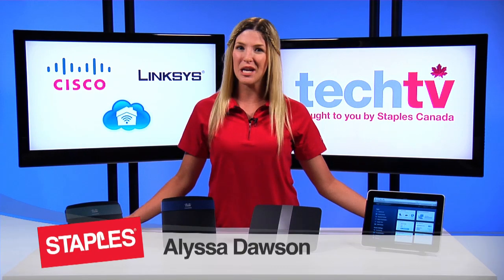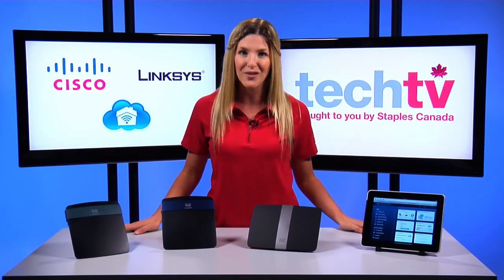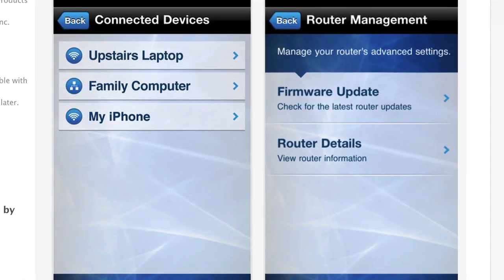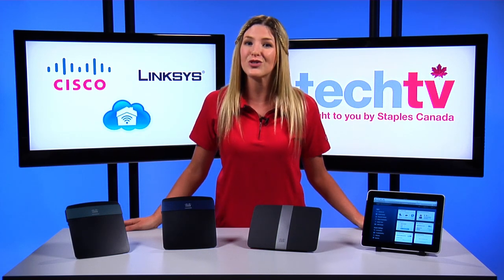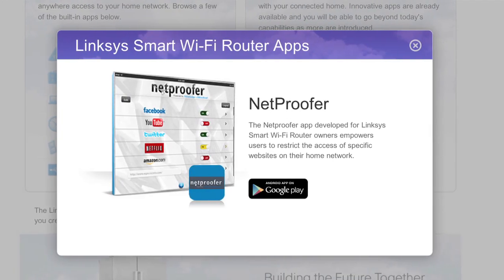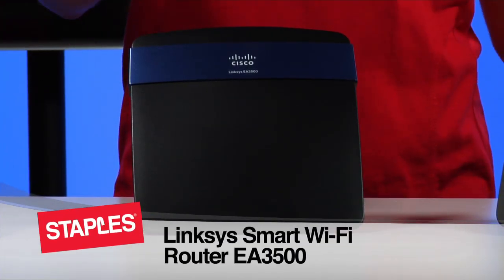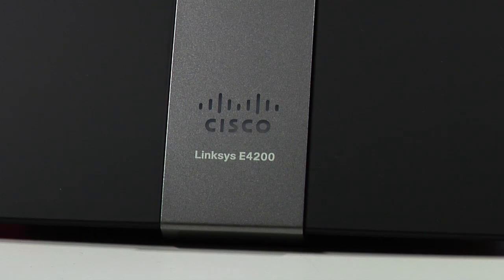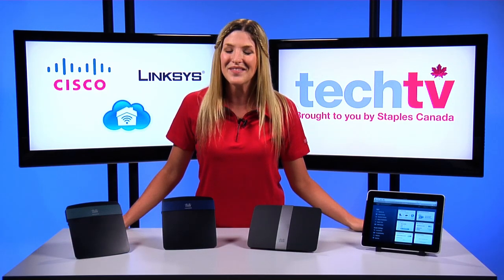Smart Wi-Fi Routers by Cisco: The Linksys EA Series - Which one is right for you.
Alyssa introduces the new Linksys EA Series of Routers by Cisco and helps you determine which one is right for you. She explains the advantages of a Smart Wifi Router, introduces the new Cisco Connect Cloud, and third party apps that can control your router from just about anywhere you have Internet access.

Products Featured:

Linksys EA2700 Smart Wi-Fi Router App Enabled N600 Wireless Router

Linksys EA3500 Smart Wi-Fi Router App Enabled N750 Wireless Router